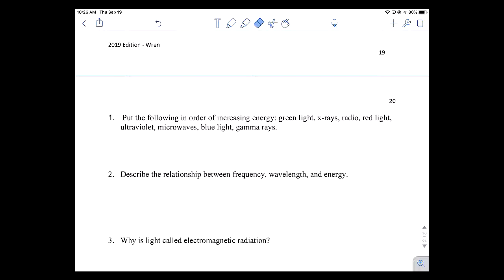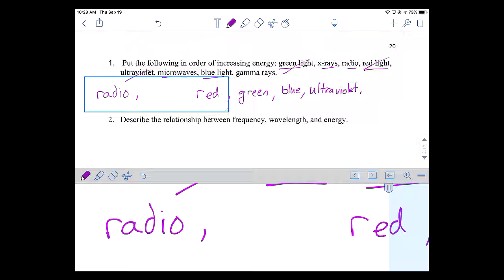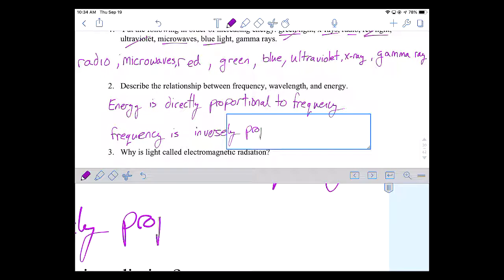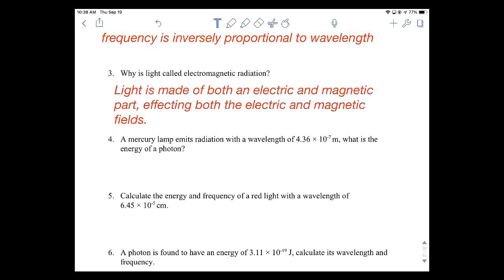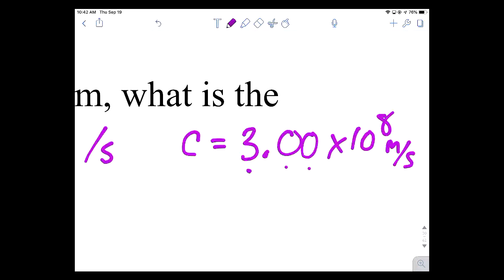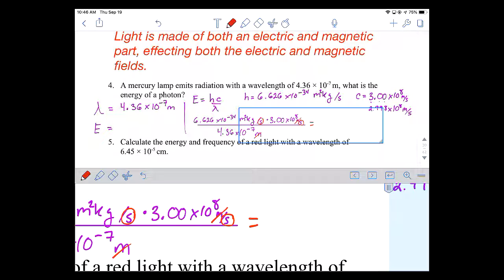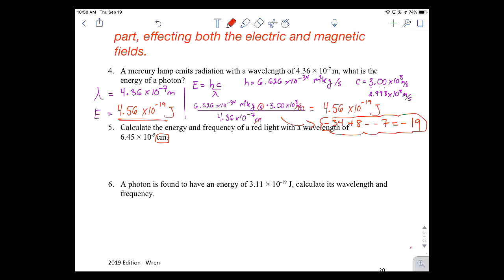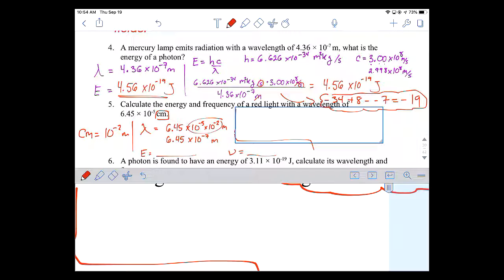AirServer live stream